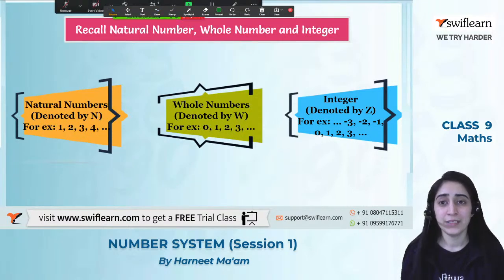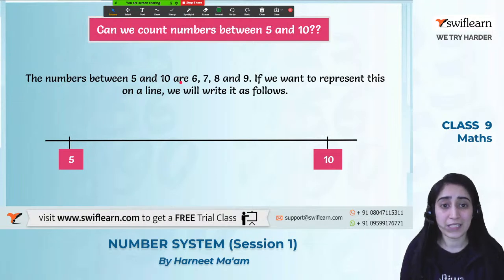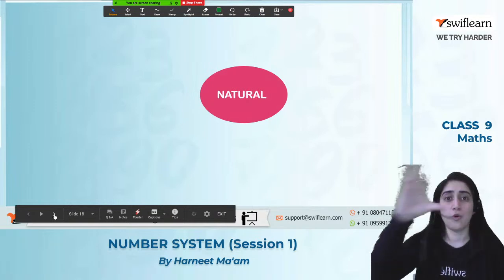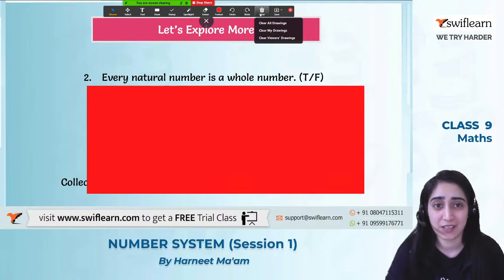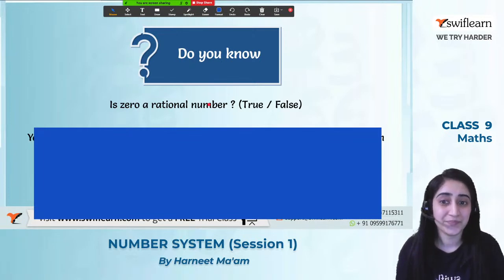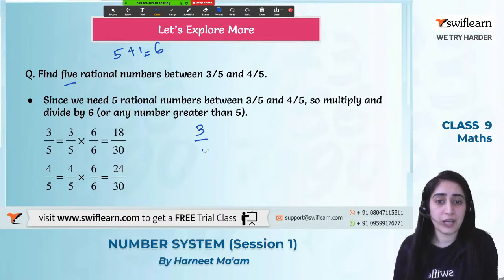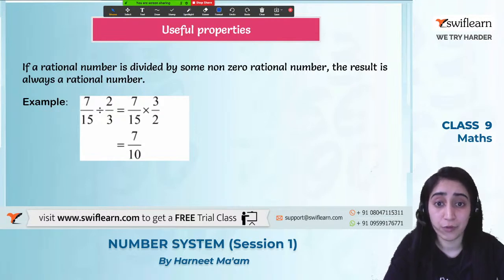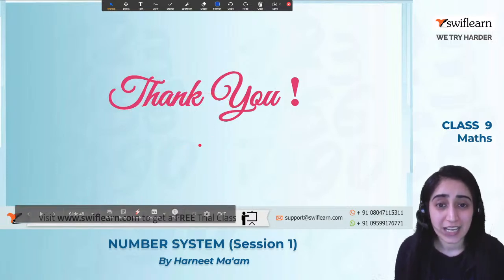Number System | Natural number | Class 9 Maths | Online Class | Session 1 - Swiflearn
This is session 1 from the Chapter: Number System, Class 9 Maths. In this session, Harneet mam will introduce you to Number System and will cover the following Learning Objectives of Session 1 from Chapter Number System, Class 9 Maths-

00:00 - Introduction
15:00 - Number line
21:00 - Let's Solve
25:44 - Rational Number
31:23 - -Let's Explore more
49:30 - Let's Revise
57:03 - Did you Know

🔶 Download CBSE Class 9 Maths Chapter 1 Number Systems FREE Revision Notes PDF
Recall the Natural number
Recall the Whole Number, integer
Representation on Number line
Recall the rational numbers
Rational number between two numbers

Real numbers

Real numbers are all numbers that can be represented on a number line and include all rational numbers like integers, fractions, decimals, and also all irrational numbers. The real numbers include all the rational numbers, such as the integer − 5 and the fraction 4/3, and all the irrational numbers, such as √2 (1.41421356…, the square root of 2, an irrational algebraic number).

0: whole number, an integer but not a natural number.
Every natural number N has a successor N + 1.
Every integer has a successor Z + 1 and predecessor Z – 1.
Every integer is a rational number but vice-versa may not be true.
2/1 is an integer
3/2 = 1.5 and 1/3 are not integers

Irrational Numbers

An irrational number is a real number that cannot be expressed as a ratio of integers, i.e. as a fraction. Therefore irrational numbers when written as decimal numbers, do not terminate nor do they repeat.

Irrational numbers cannot be written in the form p/q, where p and q are integers and q ≠ 0
There are infinitely many irrational numbers. For example √2, √3, √5 are all irrational.
The ratio of the length of the circumference of a circle to the length of its diameter is always constant. It is an irrational number and denoted by π.

Operations

The basic arithmetic operations are the addition, subtraction, multiplication, and division for Real Numbers. The basic arithmetic properties are closure, commutative, associative, and distributive properties.

Laws:

1. Commutative law of addition: a + b = b + a
2. Commutative law of multiplication: a × b = b × a
3. Associative law of addition: a + (b + c) = (a + b) + c
4. Associative law of multiplication: a × (b × c) = (a × b) × c
5. Distributive law of multiplication over addition :a × (b + c) = (a × b) + (a × c) or (a + b) × c = (a × c) + (b × c)